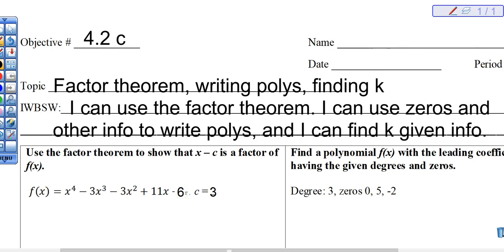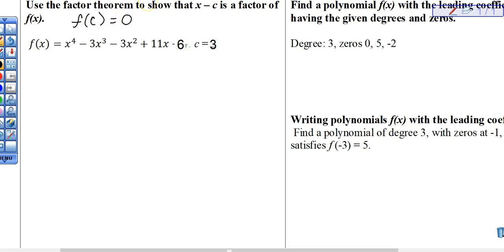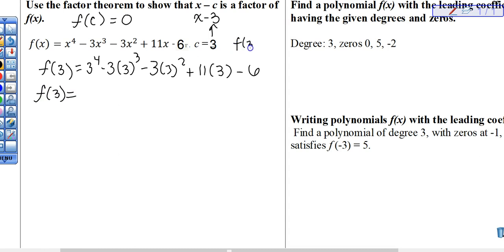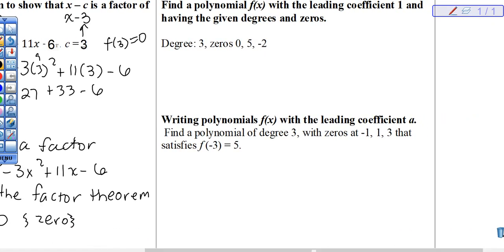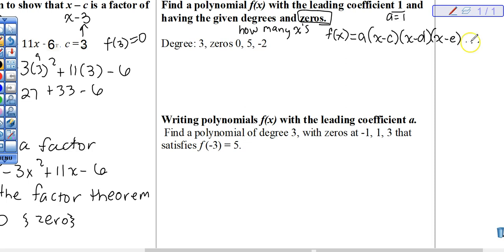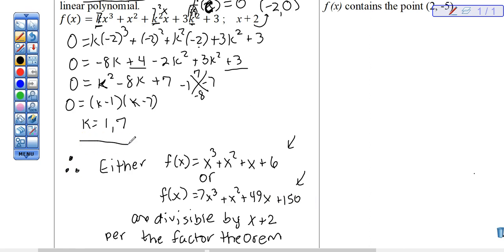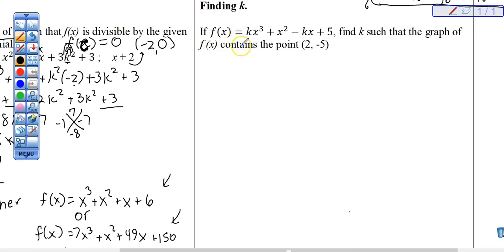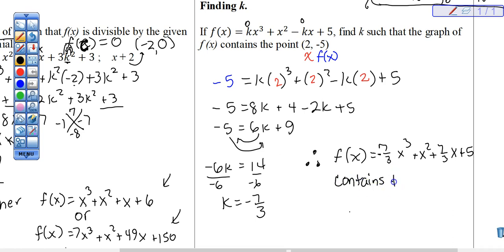4.2c Factor Theorem